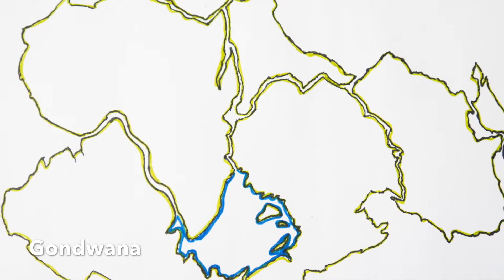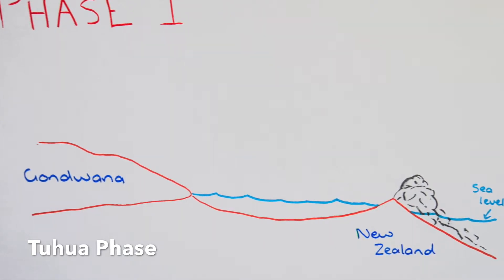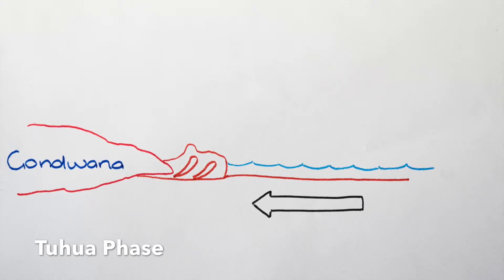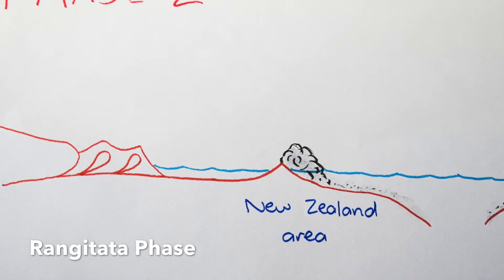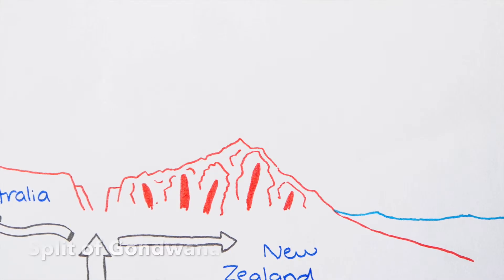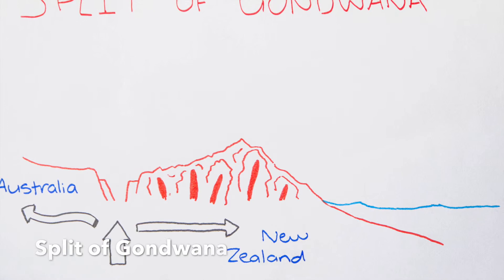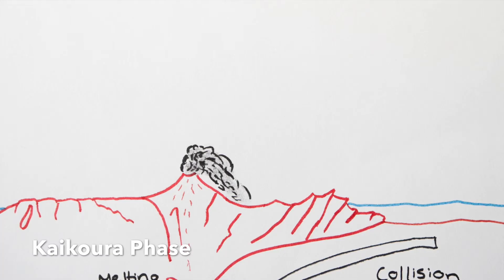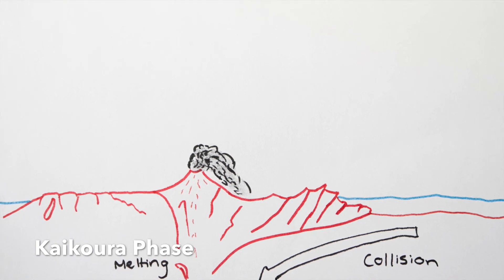PHSC107 Gondwana Video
This video was made at Lincoln University. It shows New Zealand's split from Gondwana and the processes that occurred in the formation of New Zealand's land mass.